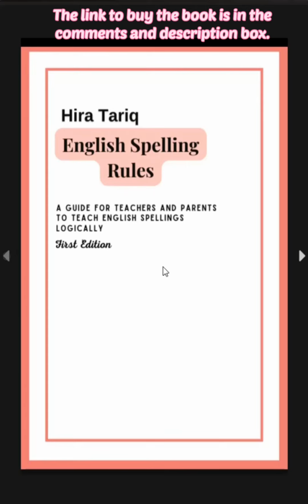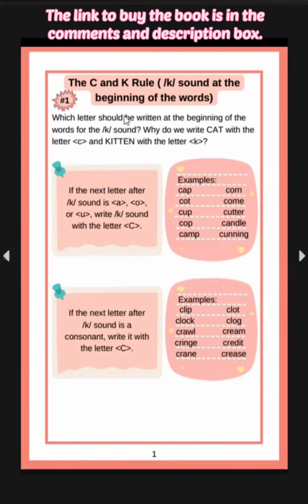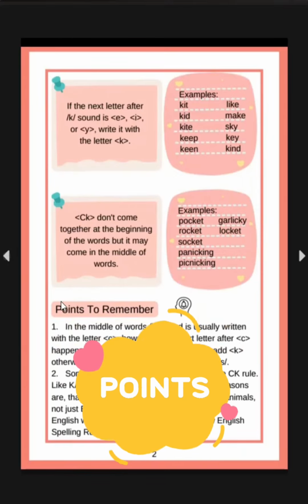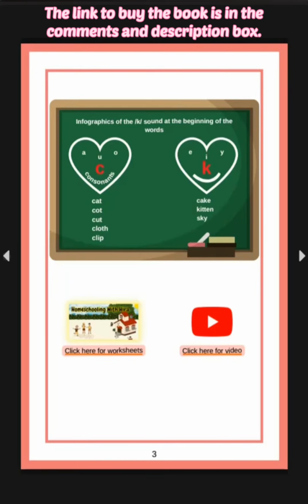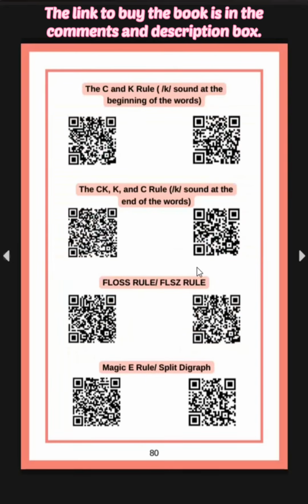English Spelling Rules eBook on Amazon Kindle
My first-ever English spelling rules ebook has been published on Amazon. So all of you who want the English spelling rules in pdf form or in a form of a book can buy it directly from Amazon. This is a preview of my English Spelling Rules book. Hope you'll like it, enjoy it and buy it.